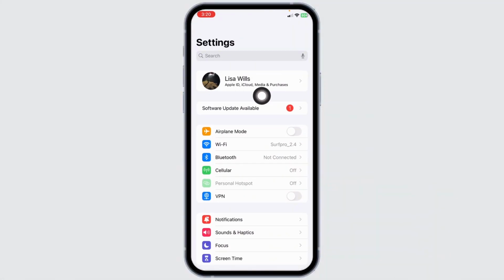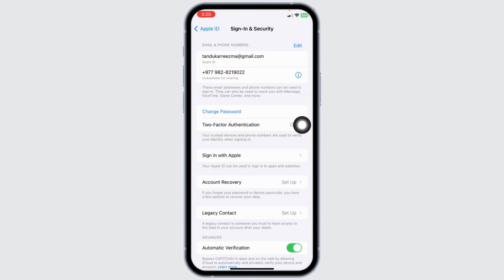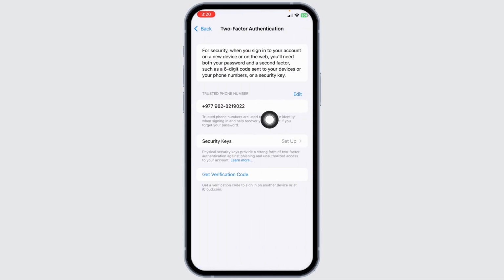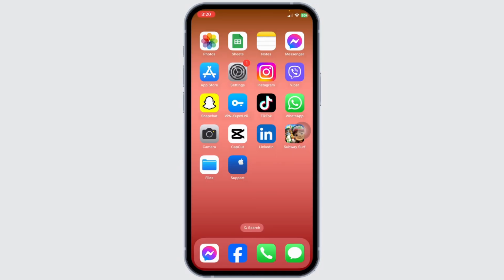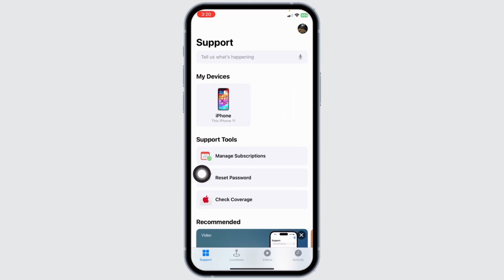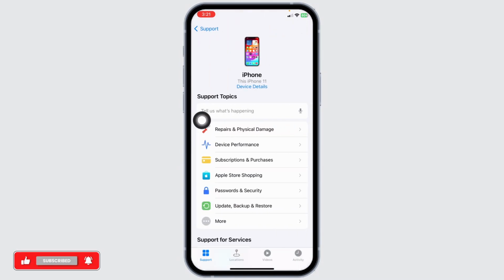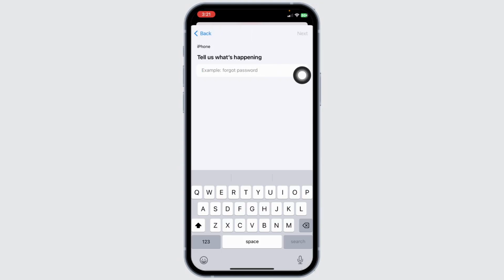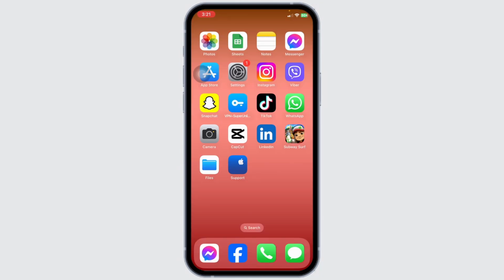How To Turn Off Apple ID Two Factor Authentication | Turn Off 2F verification of Apple ID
Hey there! Ever wondered how to turn off Apple ID two-factor authentication? If you're looking to disable 2F verification on your Apple ID, you're in the right place. In this tutorial, I'll guide you through the steps on how do I turn off Apple ID two-factor authentication, ensuring a smooth process. Let's dive in and get started!

0:00 - Introduction: Understanding Apple ID Two-Factor Authentication
0:10 - Accessing Your Apple ID Settings
0:20 - Step-by-Step: How do I Turn Off Two-Factor Authentication for Apple ID?